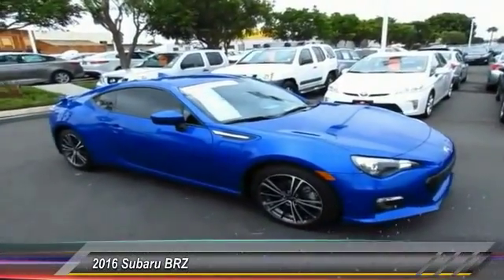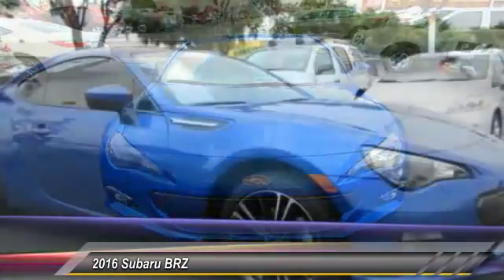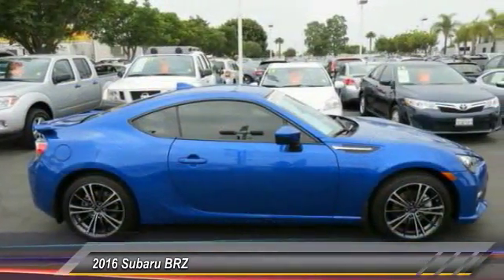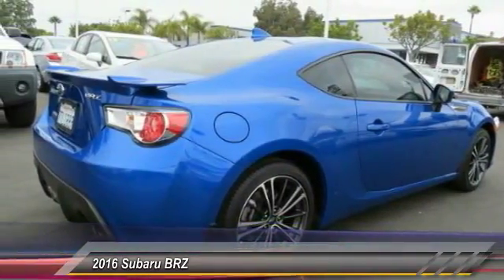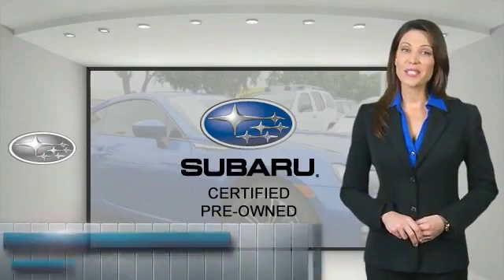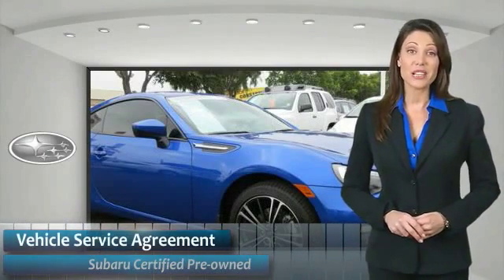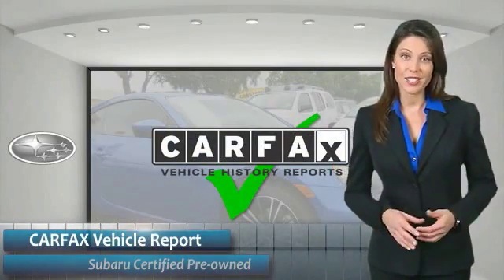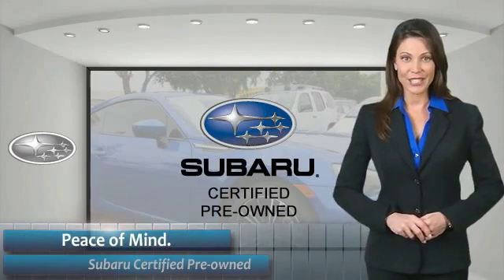2016 Subaru BRZ Live Ventura CA C88842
2016 Subaru BRZ Limited

Kirby Subaru
6404 Auto Center Drive